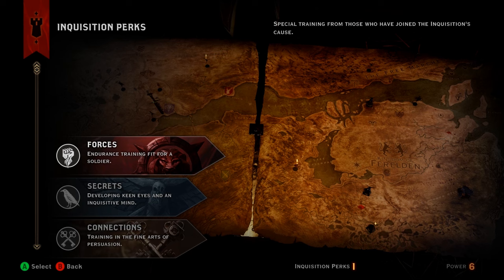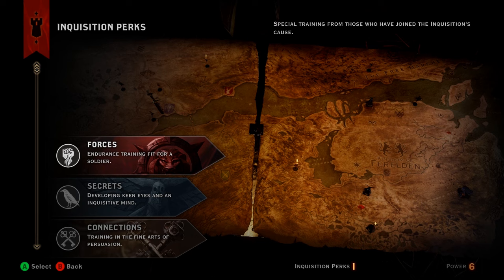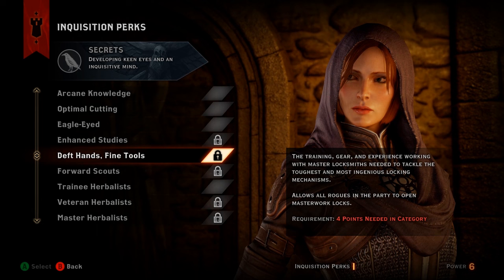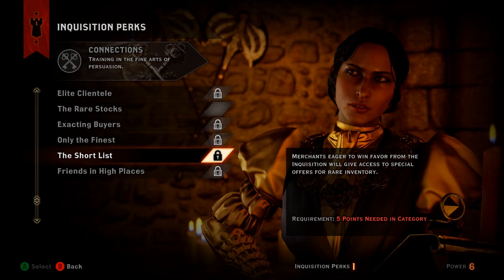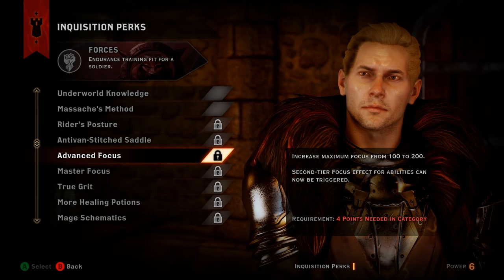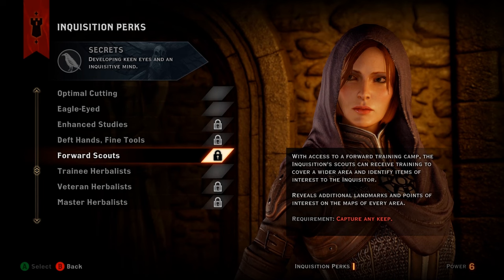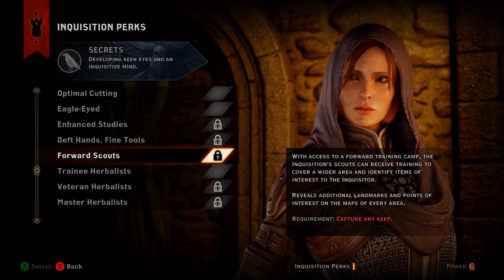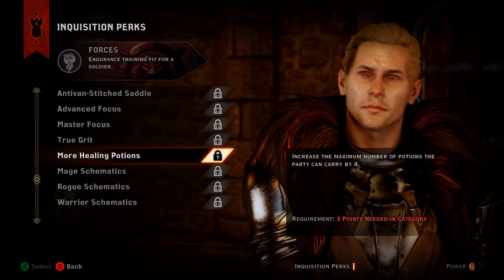Dragon Age Inquisition - Top 10 Inquisition Perks! Tips and Tricks Guide!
You asked for it. You got it! Top 10 Perks to unlock in Dragon Age Inquisition!

It's important to note that by the time you beat the game, you probably will only have about 12 perk points spent. So within those 12 or so points, it's recommended that you get the most out of them and unlock the most useful perks you can.

Most perks have some prerequisite like unlocking a previous tier, spending a certain number of points in that category first, or doing something in game, before you have access to acquire the perk.

One thing players may be tempted to do, but is a big mistake, is spend points in a category on perks they don't want, so they meet the requirements of points spent to get the perk they do want. Rather than waste points, the better idea is to search far and wide and acquire more agents for the inquisition!

By recruiting agents, they count as a point in the category for whatever their talent is. So for example, you may recruit an agent who joins the Forces of the Inquisition, and that counts as a point in the Forces category! So instead of wasting points, find agents and then once you have enough of them, you can unlock the perk you want!

My Top 10 Inquisition Perks

10. True Grit - Defense against all damage increased by 10%. Forces Category. Requirement = Capture a Keep

9. Deft Hands, Fine Tools - Allows Rogues to unlock Masterwork locks and possibly obtain unique weapons/armor, rare schematics and valuable materials! Secrets Category. Requirement = 4 points spent in Secrets.

8. The Short List - Merchants will now offer valuable Rare items for you to buy. Connections Category. Requirement = 5 points spent in Connections.

7 + 6. Antivan and Imperial Court Tailoring - Each perk unlocks an additional 15 inventory slots. Inquisition Category. Antivan has no requirement. Imperial requires Antivan unlocked.

5 + 4. Advanced and Master Focus - Unlocks higher tier 2 and tier 3 power for Focus abilities. Forces Category. Advanced Focus Requirement = 5 points spent, and Master requires Advanced unlocked.

3. Tempered Glass Flask - Unlocks a 3rd slot for potions, tonics or grenades! Forces Category. Requirement = 5 points spent in Forces.

2. Forward Scouts - Icons will now appear on the maps to show additional points on interest including Quarry and Logging camps. Secrets Category. Requirement = Capture a Keep

1. More Healing Potions - Allows you to carry for more healing potions for a total of 12. Forces Category. Requirement = 3 points spent in Forces.

Check out the previous guides below!

Proxy
Tobias K.
Carl K.
Filip R.
Nader A.
Brett R.
Fahad A.